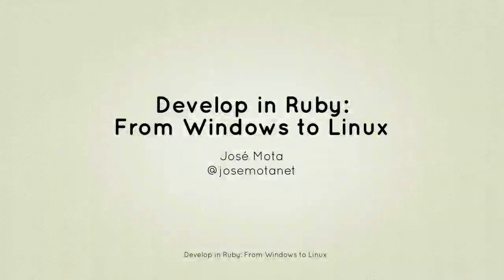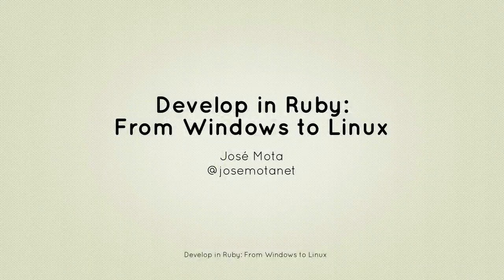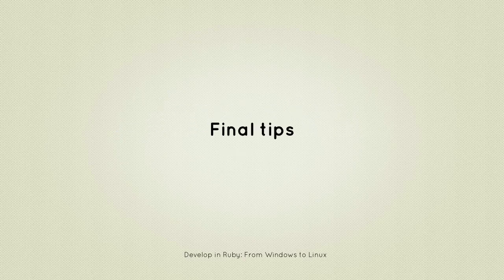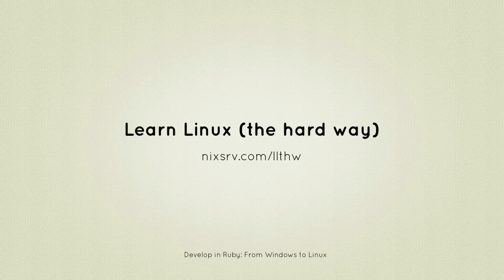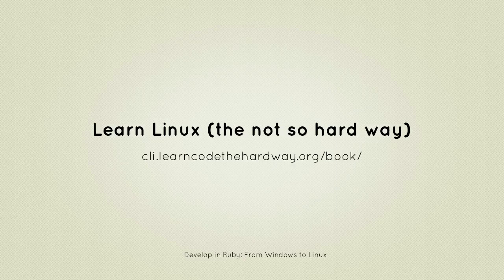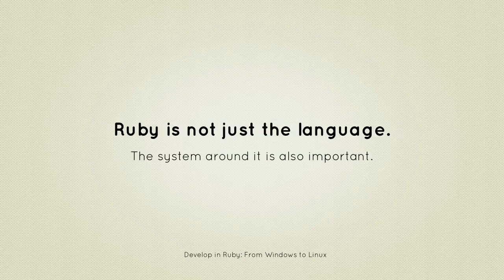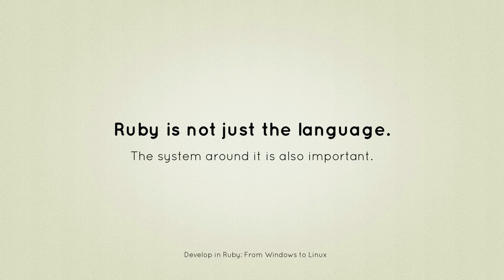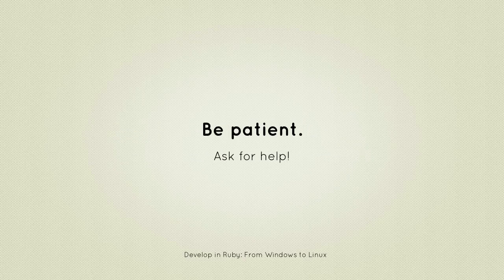14 Ruby and Linux Final Tips